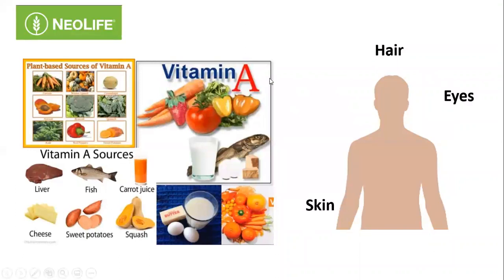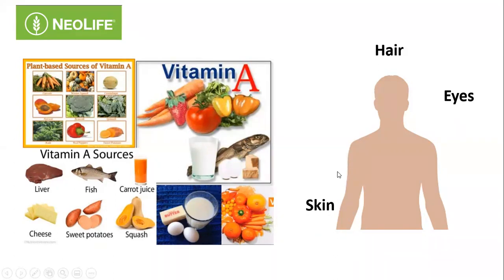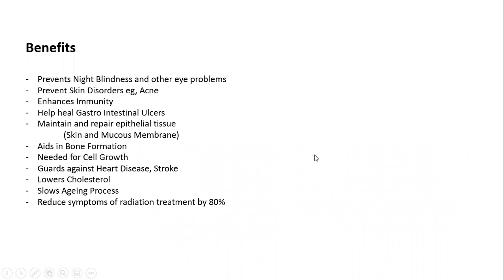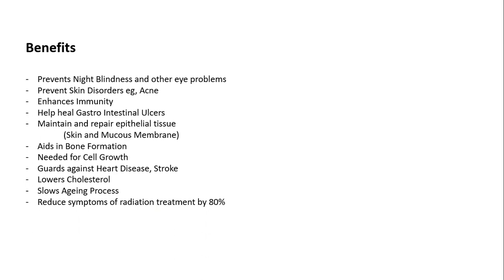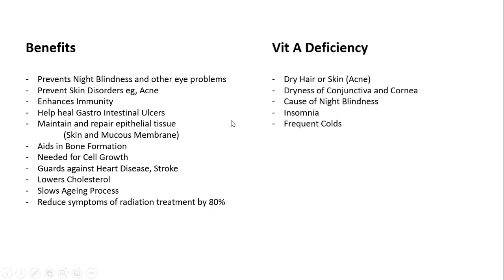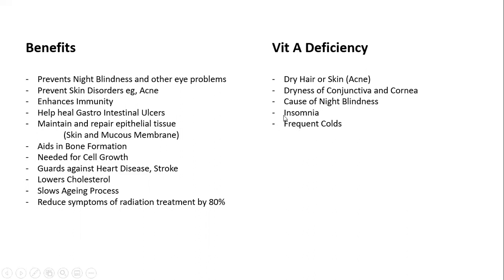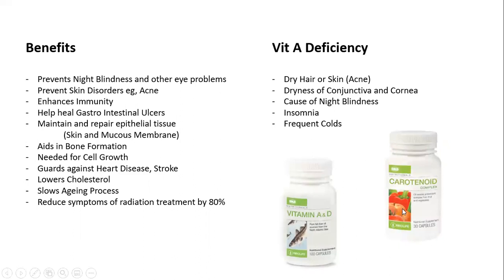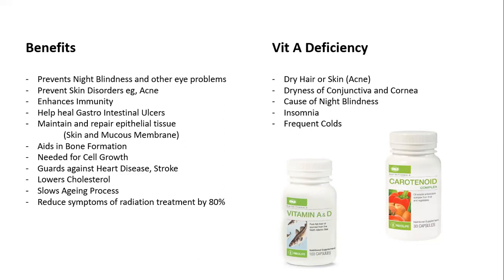Vit A by Jasper Cloete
Jasper gives an introduction to the importance of vitamin A in our diet and point out some of the benefits as well as deficiency symptoms.